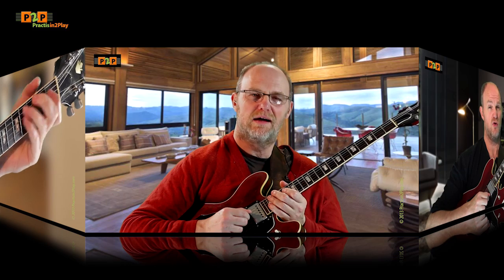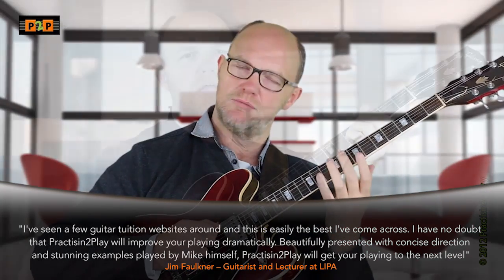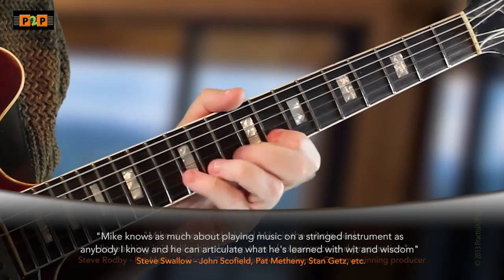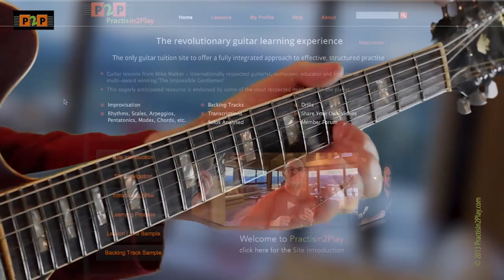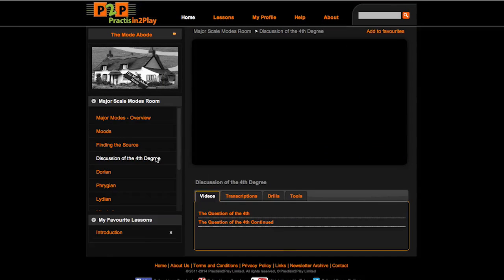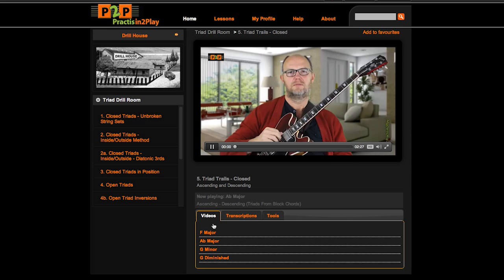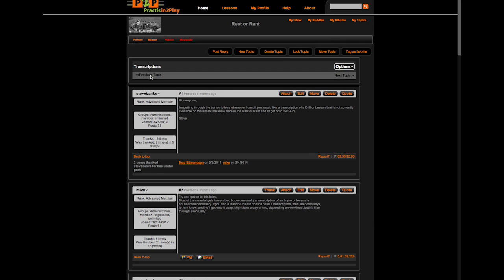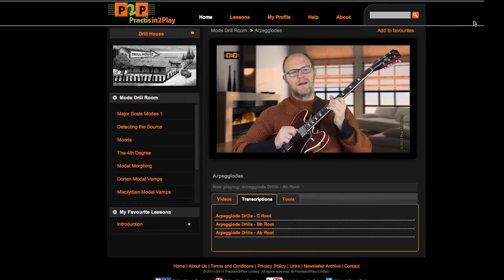Practisin2Play.com - The Revolutionary Online Guitar Tuition Experience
For the full experience including FREE lessons and backing tracks
Practisin2Play - The Revolutionary Online Guitar Tuition Experience -
the only site to offer a fully integrated approach to effective, structured practise. Practisin2Play is endorsed by some of the biggest names in the music industry and has received outstanding feedback from members.